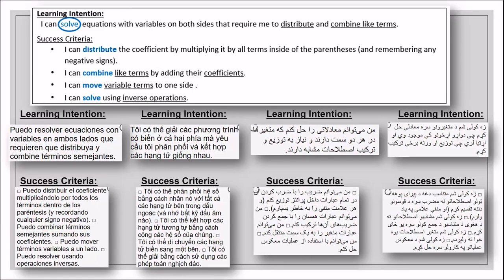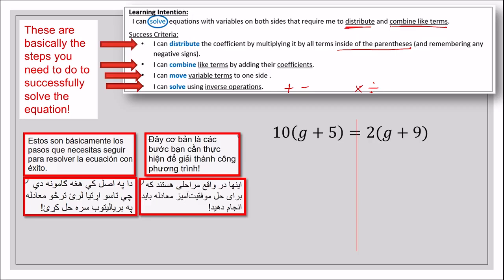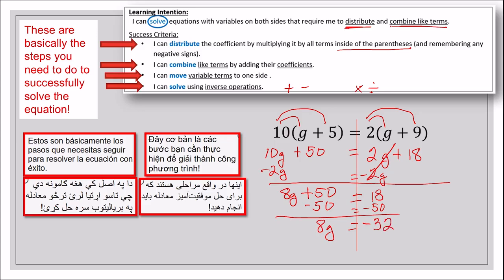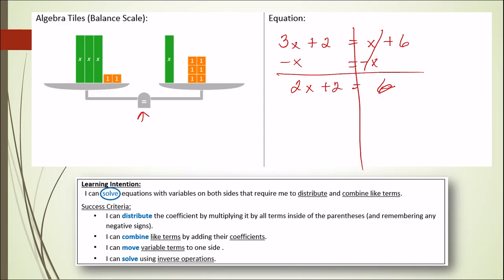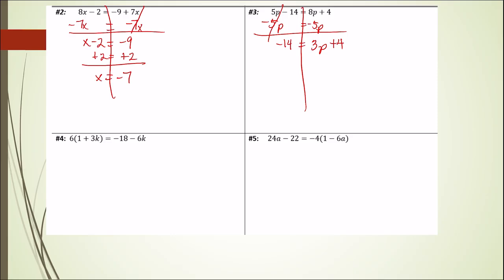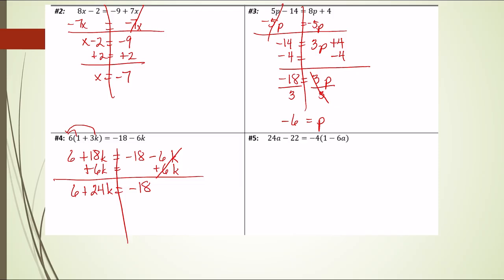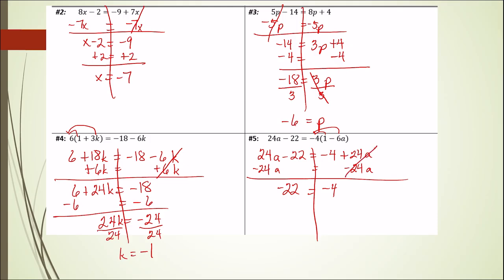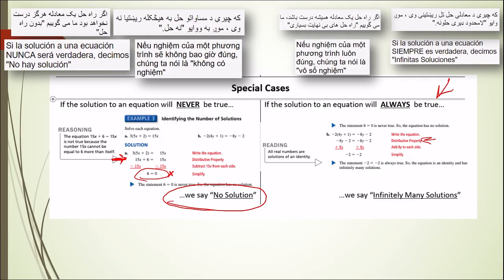Solving Equations with Variables on Both Sides